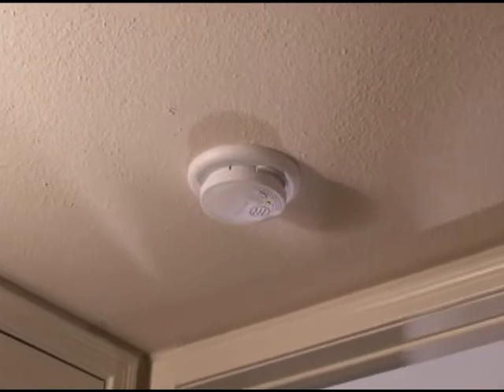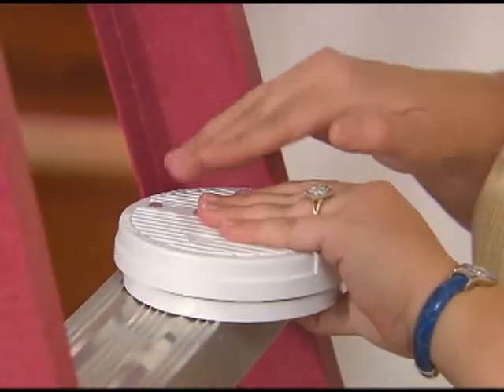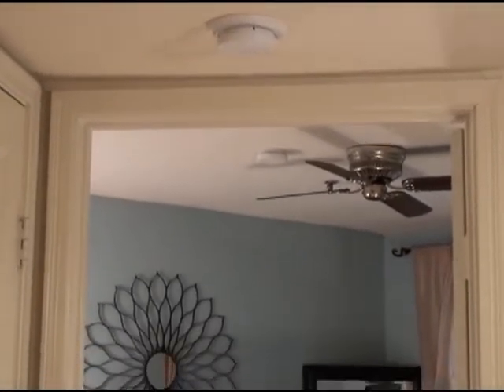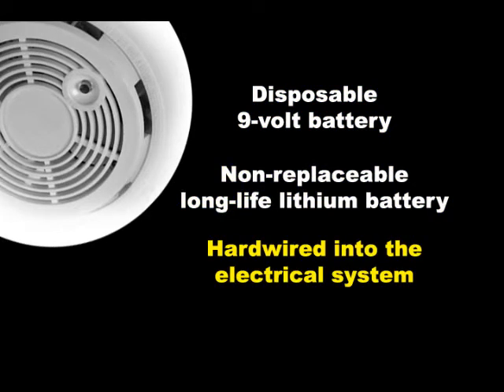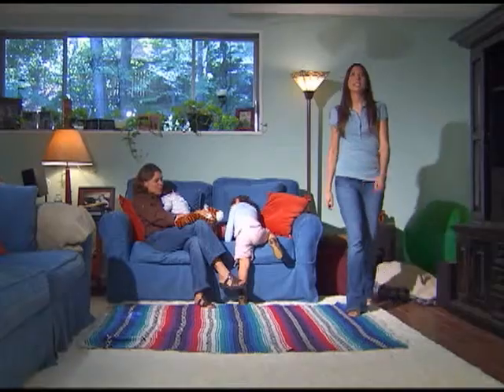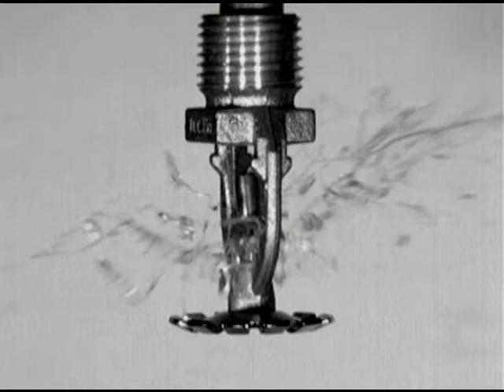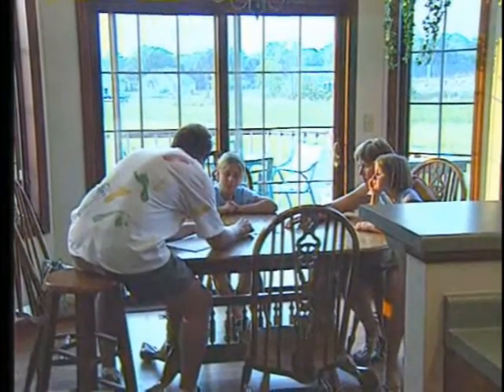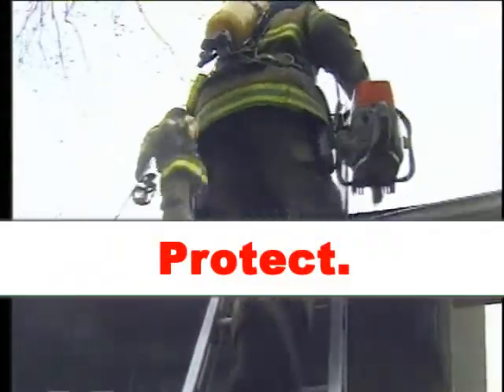Install. Inspect. Protect. Smoke alarms save lives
Types of Smoke Alarms
The two types of smoke alarms are:
1. Ionization
2. Photoelectric
You need both -- because they detect differently -- smoke, or flames, and you never know what type of fire might start.
USFA recommends every home have
 a)Both ionization AND photoelectric smoke alarms, OR
        b)dual sensor smoke alarms, which contain both ionization and photoelectric smoke sensors

Where to install smoke alarms
Smoke alarms should be installed and maintained both inside and outside of sleeping areas and on every level of your home.
Be sure to follow the manufacturer's installation instructions carefully.  If you're installing hardwired smoke alarms, have a qualified electrician do the installation.

Making sure your smoke alarms are working
A smoke alarm can be powered three different ways:
1. Disposable 9-volt batteries
2. A non-replaceable long-life lithium battery
3. The alarm is hardwired into the home's electrical system.
The 9-volt batteries that power smoke alarms should be replaced at least once each year.  You can time the replacements with seasonal  or time changes.
Long-life lithium will power the smoke alarm for about 8 to 10-years.  Once the battery is dead, the entire smoke alarm unit, battery included, needs to be replaced.
Be sure to test your smoke alarm every month and replace the entire unit every 8-10 years.  It takes just a few minutes of maintenance, for years of protection.

What to do when smoke alarm has false alarm
When a smoke alarm sounds while you're cooking or taking a shower with a lot of steam, it's just doing its job.  Simply press the hush button on the alarm and open a window or door.  If your alarm doesn't have a hush button, wave a towel at the alarm to clear the air.  Never remove the smoke alarm's battery, false alarm or otherwise.

About home fire sprinklers
Home fire sprinkler systems are low-maintenance and can reduce the intensity of a fire.  Many times, they will extinguish the fire.  For the best protection possible, the U.S. Fire Administration recommends having a combination of working smoke alarms and sprinklers  in the home.

Escape planning
If there's a fire in your home, time is critical and every second counts.   It can take 30 seconds for a small flame to become a huge fire.  In case of a fire, everyone in your home needs to know how they will get out.
Prepare an escape plan and practice it with everyone in the home. It's really important to include children. Teach them not to hide in closets or from firefighters.  Everyone should gather at an established meeting place outside of the home.  Get out and stay out.  Never go back into a burning home.

Remember. Install. Inspect. Protect. Smoke Alarms Save Lives. (Graphic same as words)
Do your part to get out, before firefighters have to come in.